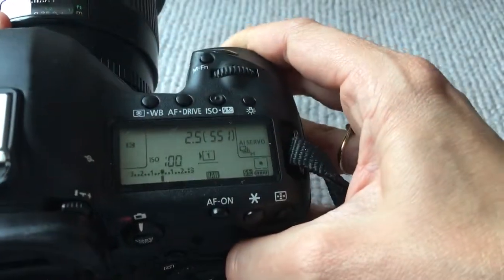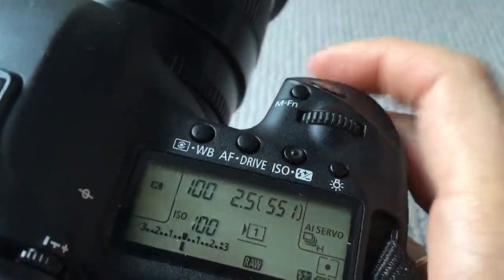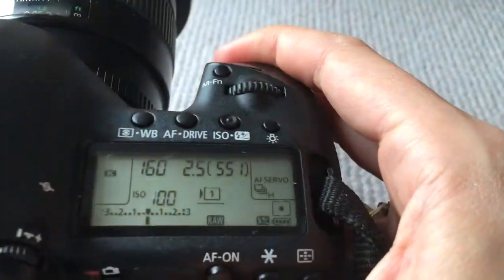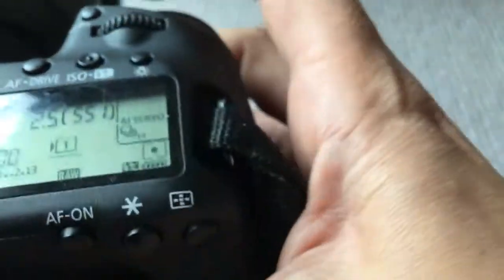How to Shoot in Aperture Priority Mode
A quick video tutorial to learn how to shoot in Aperture Priority mode.